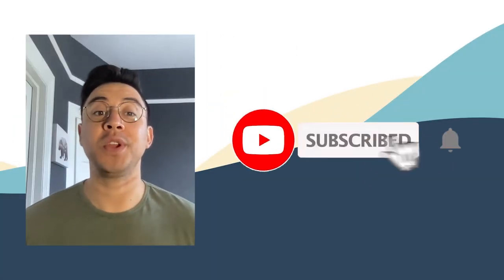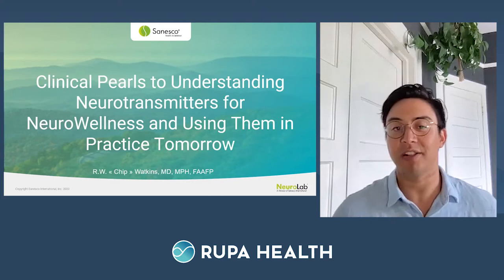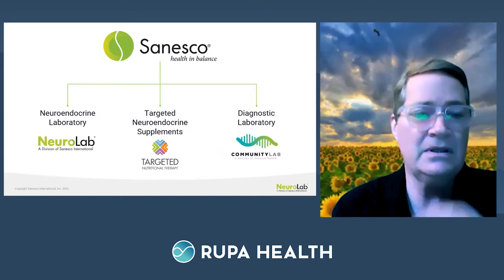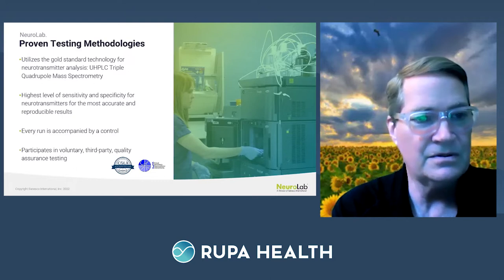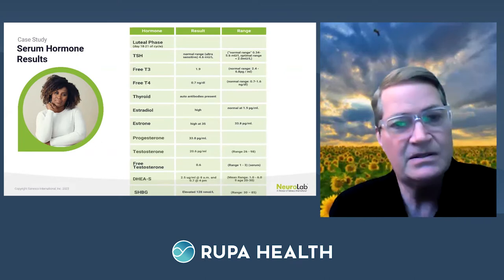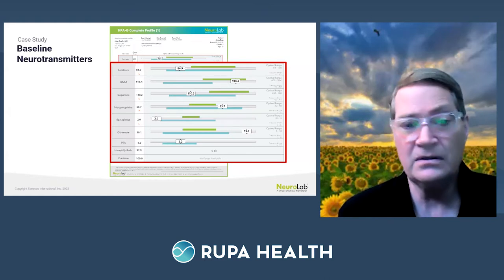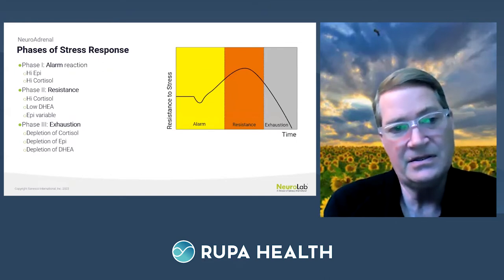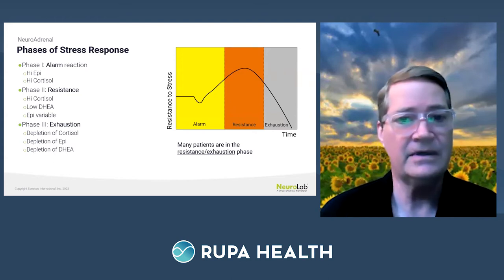Clinical Pearls to Understanding Neurotransmitters for Neurowellness and Using Them In Practice